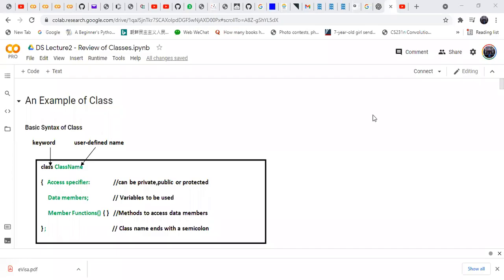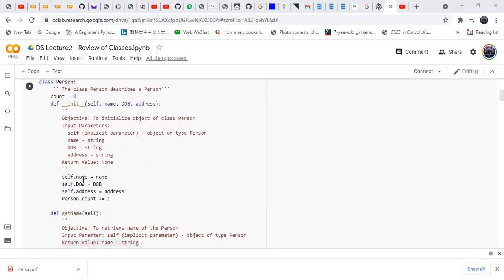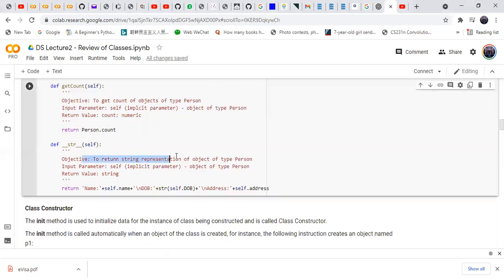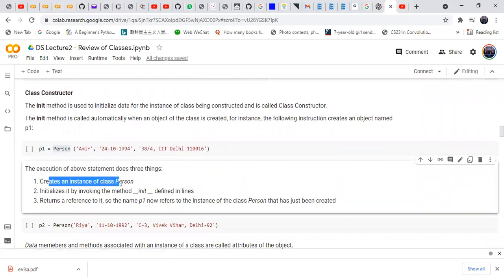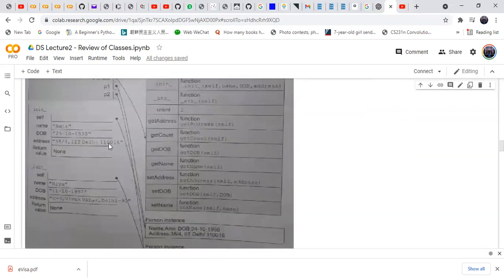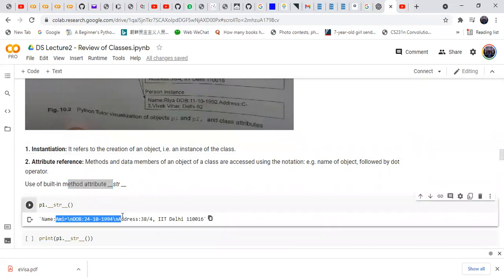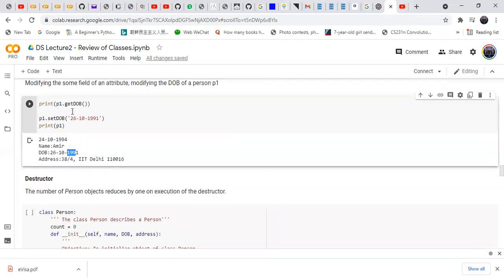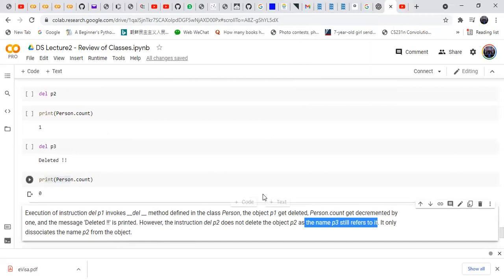Data Structure Lecture 2 - Classes Review